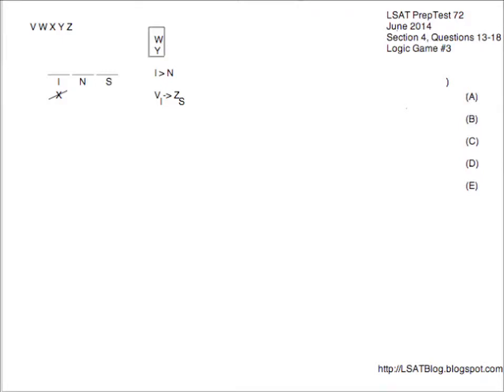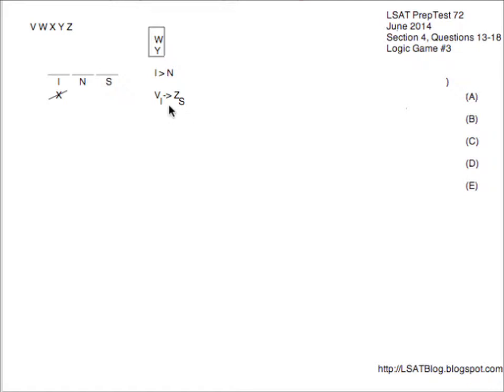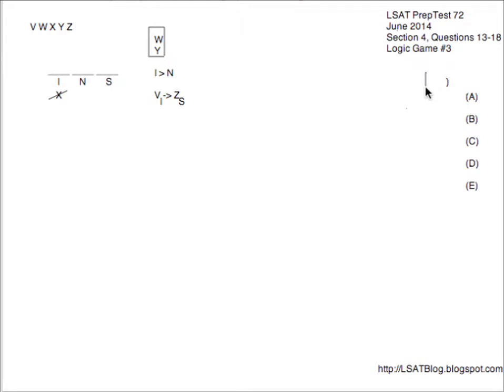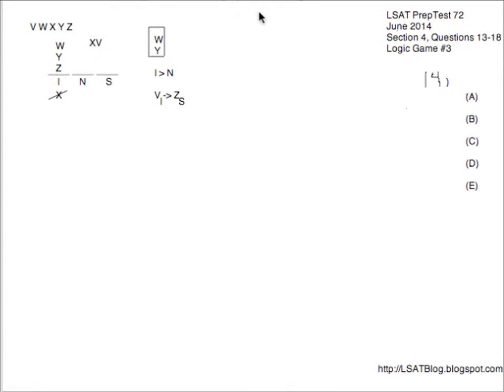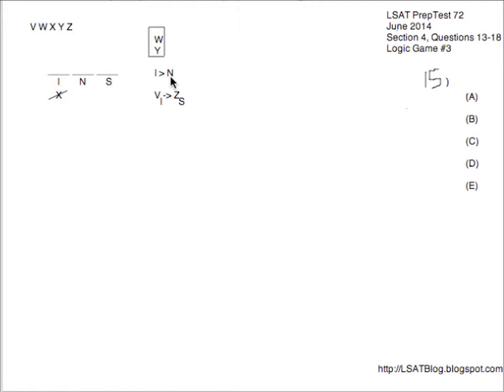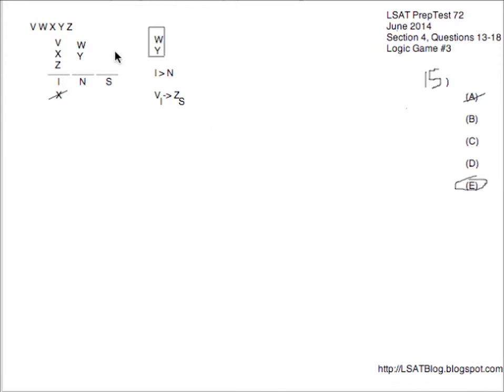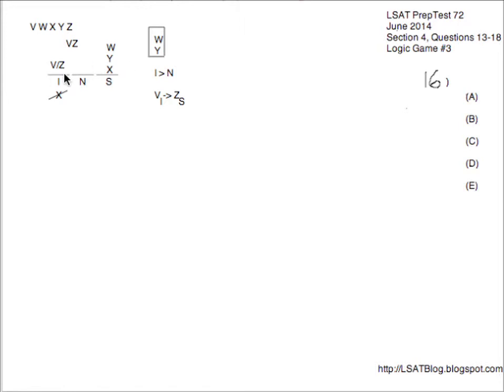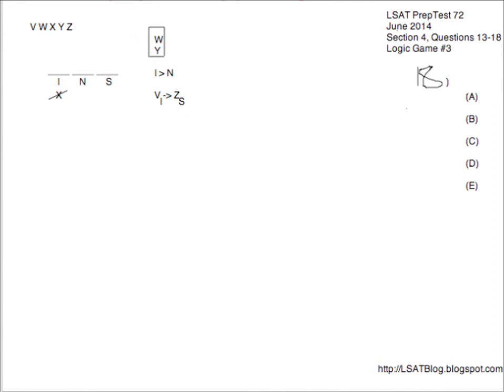LSAT Blog - PrepTest 72 Logic Game 3 - Artifacts from Sunken Ship (June 2014 LSAT)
This is LSAT Blog's explanation for LSAT PrepTest 72 Logic Game 3. This is the Artifacts from Sunken Ship game.

artifacts, sunken, ship, iceland, norway, sweden